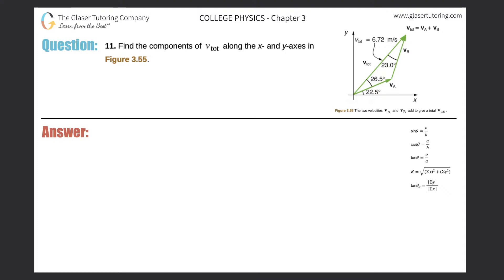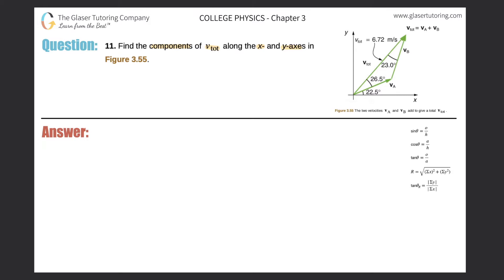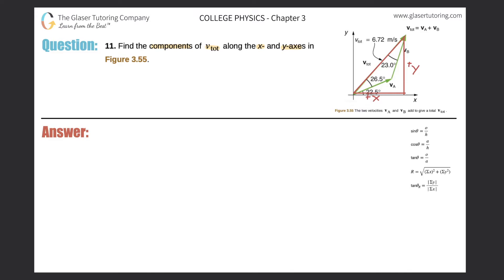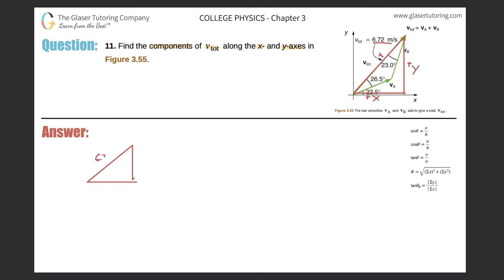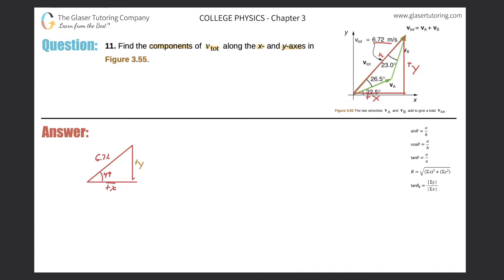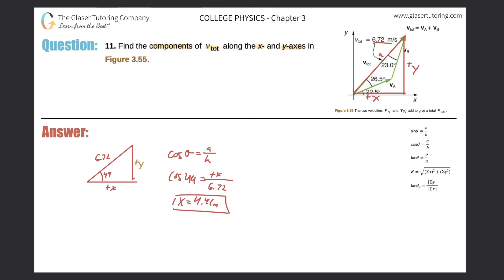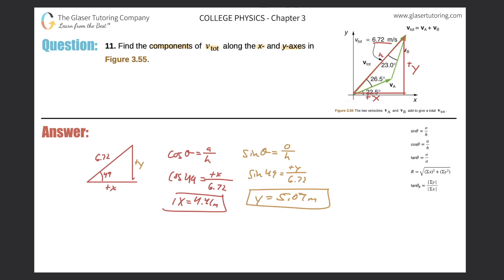3.11 | Find the components of Vtot along the x- and y-axes in Figure 3.55.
Find the components of Vtot along the x- and y-axes in Figure 3.55.